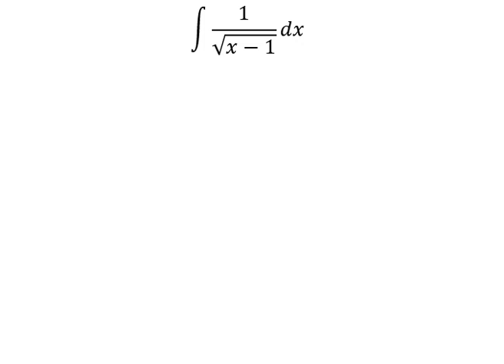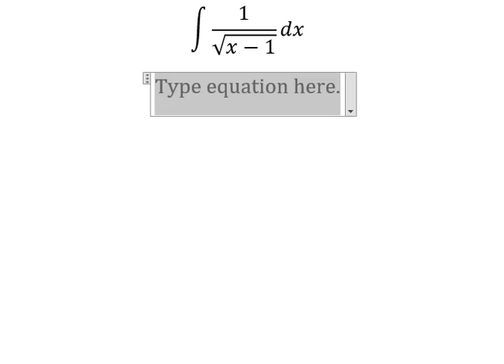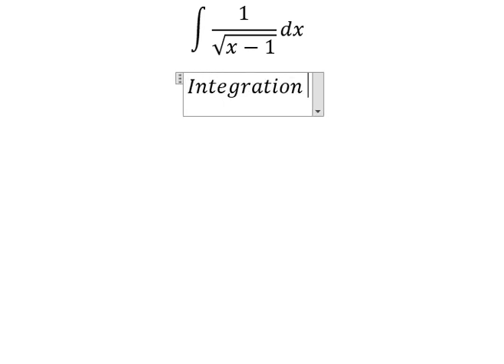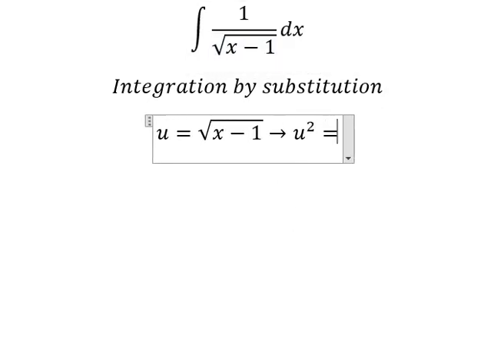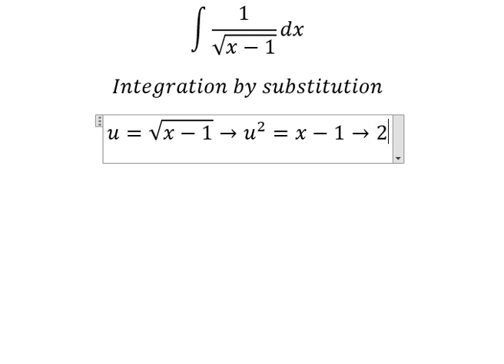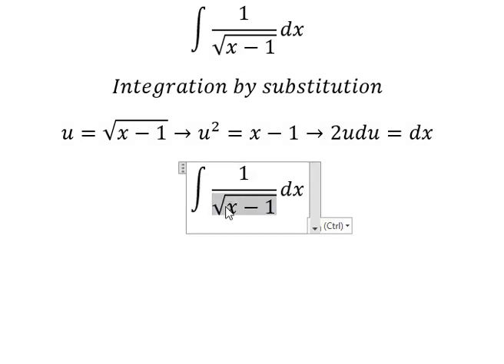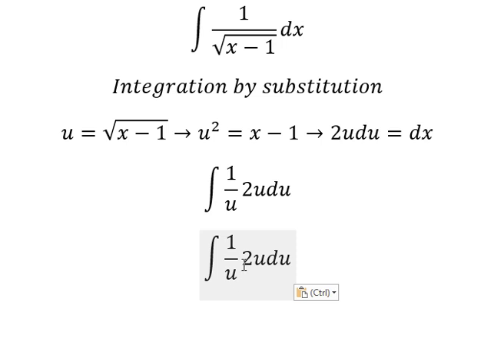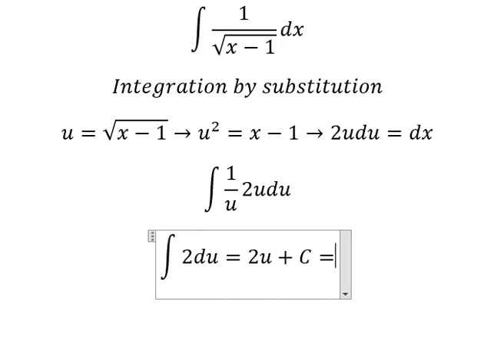Calculus Help: ∫ 1/√(x-1) dx - Integration by substitution - Techniques - Solutions